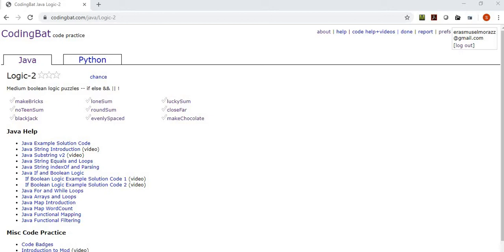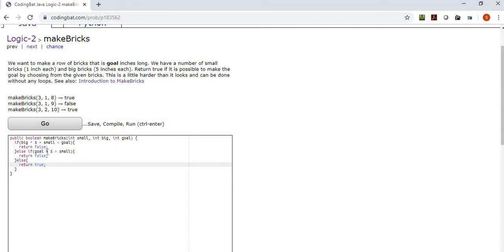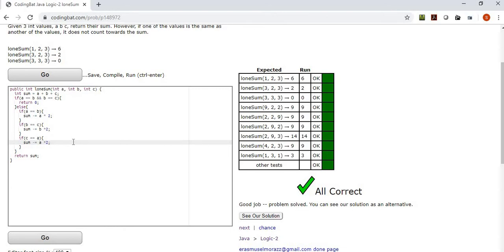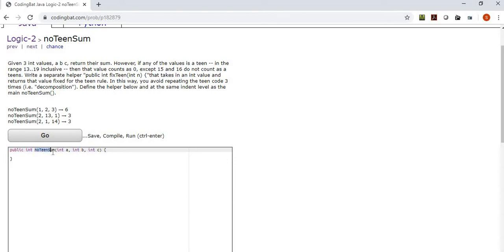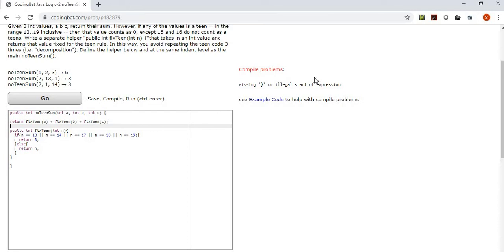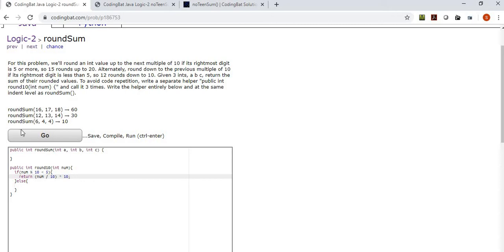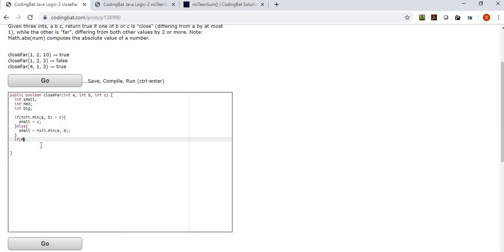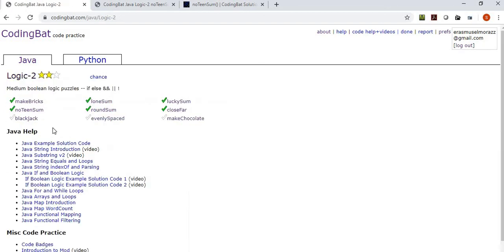Episode TwentyOne Codingbat Java Logic2 CloseFar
Logic2 problems through CloseFar. More complex logical problems. Introduction to creating other functions.